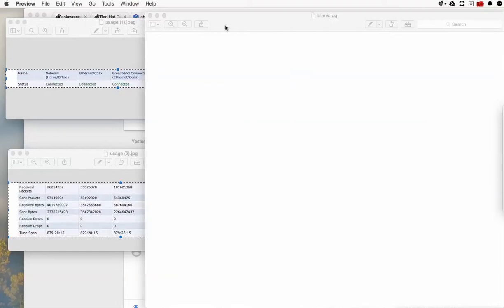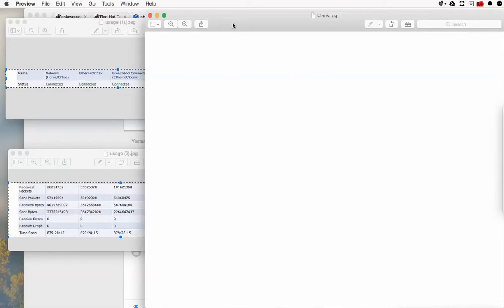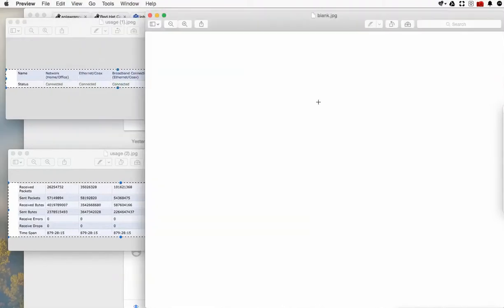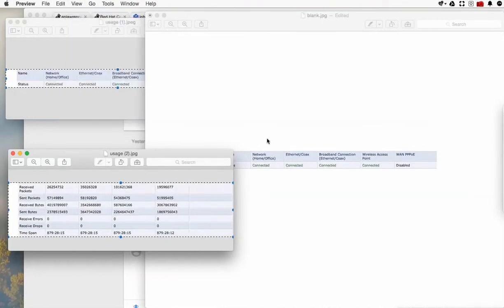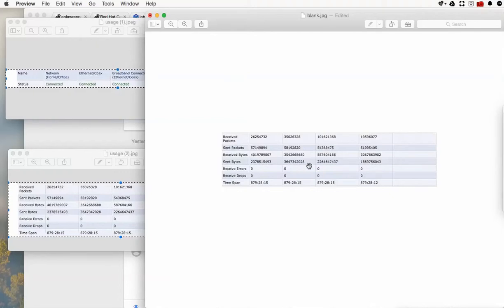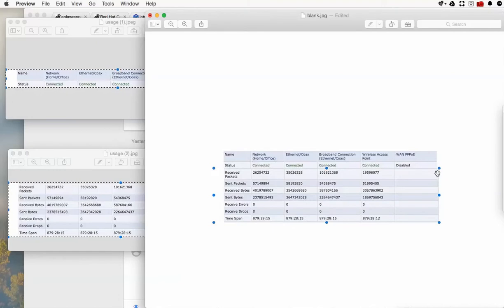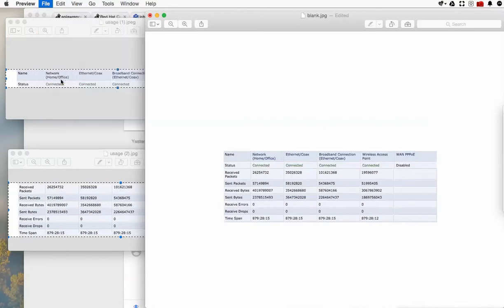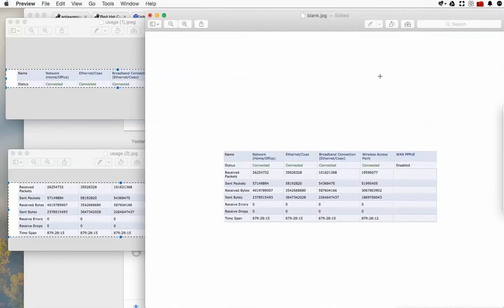How do I merge images with Preview on MacOSX?